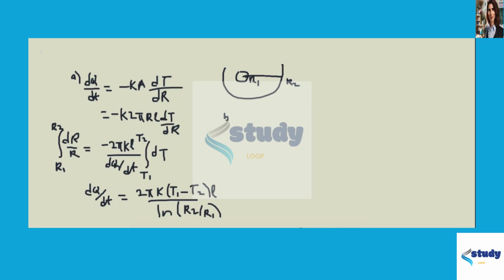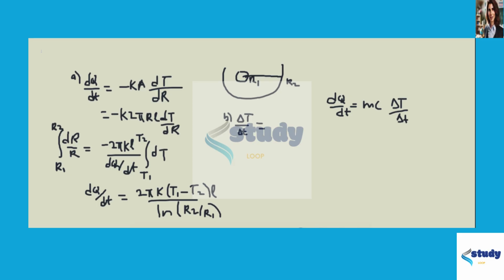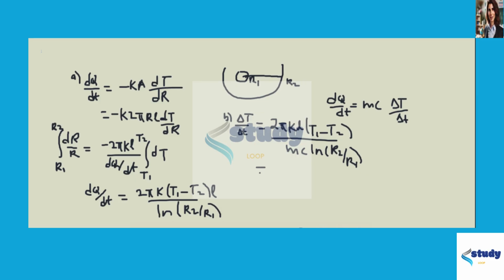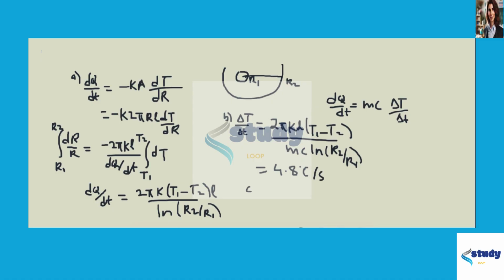A cylindrical pipe has inner radius and outer radius The interior of the pipe carries hot water at t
A cylindrical pipe has inner radius and outer radius The interior of the pipe carries hot water at temperature The temperature outside is . (a) Show that the rate of heat loss for a length of pipe is where is the thermal conductivity of the pipe. Suppose the pipe is steel with and If the pipe holds still water at what will be the initial rate of change of its temperature? (c) Suppose water at enters the pipe and moves at a speed of 8.0 What will be its temperature drop per centimeter of travel?